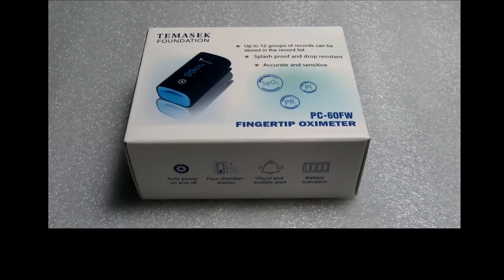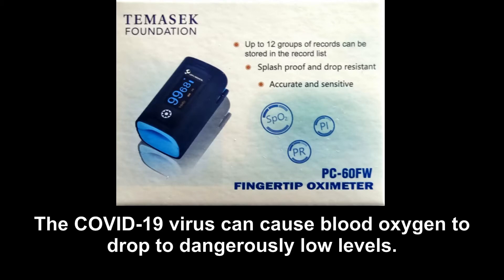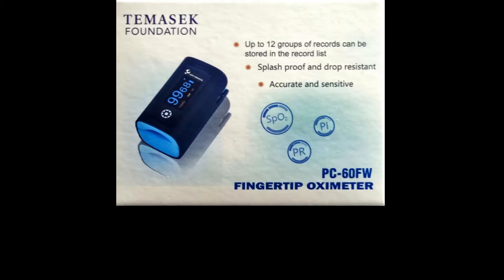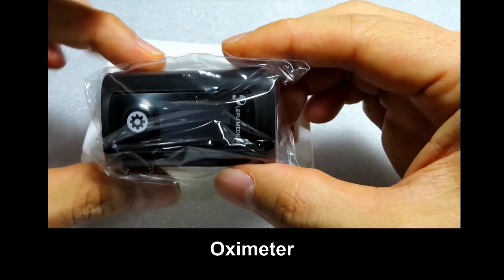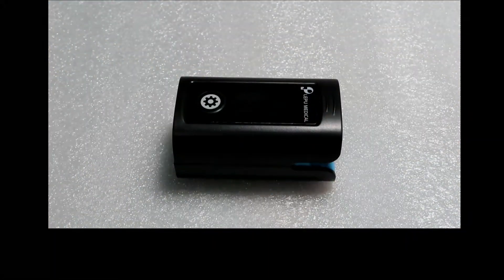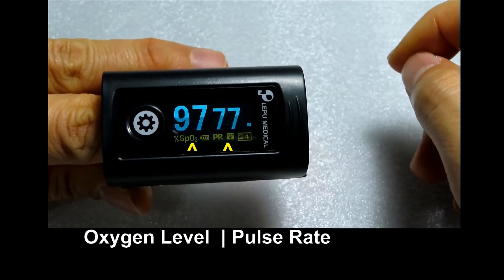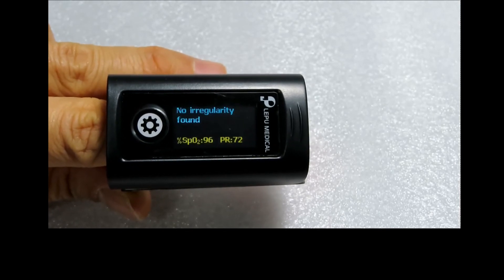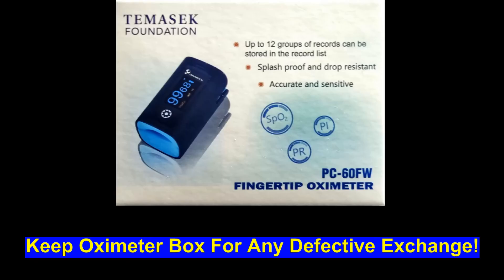Unbox and Use Fingertip Oximeter PC 60FW (Singapore)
This tutorial shows the Unboxing of the Fingertip Oximeter PC-60FW, given out free per household by Temasek Holdings, Singapore.

It also shows how to use and the readings with actions needed.  The display orientation can be changed by pressing the button.